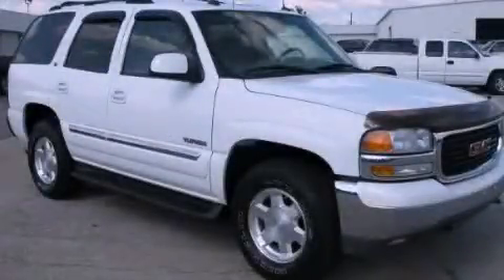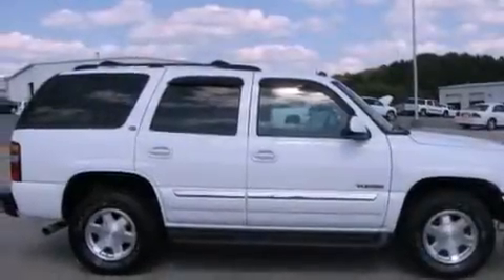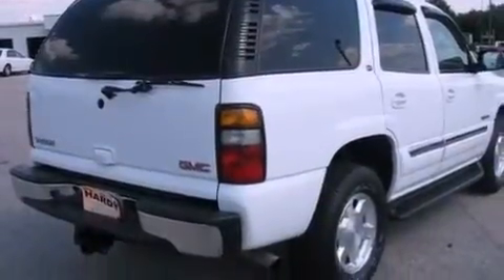2004 GMC Yukon Gainesville GA 30501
Year : 2004
 Make : GMC
 Model : Yukon
 Engine : Gas V8 5.3L/325
 Trans . : Automatic
 Exterior : Summit White
 Miles : 113,494
 Interior : BEIGE
 HARDY CHEVROLET INC
 2115 Browns Bridge Road
 Gainesville , GA 30501
 Pre-Owned 2004 GMC Yukon Gainesville GA